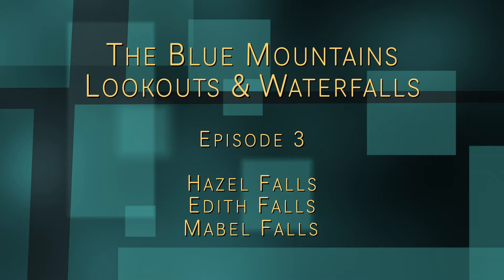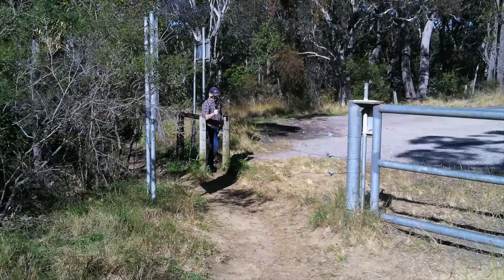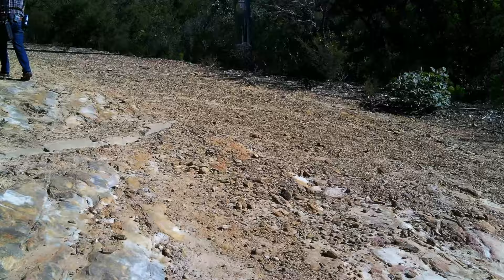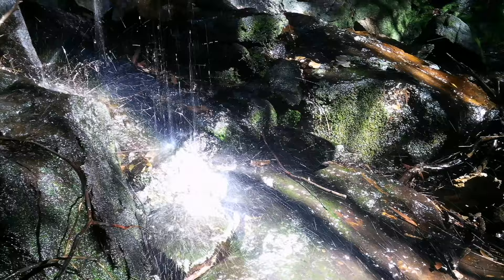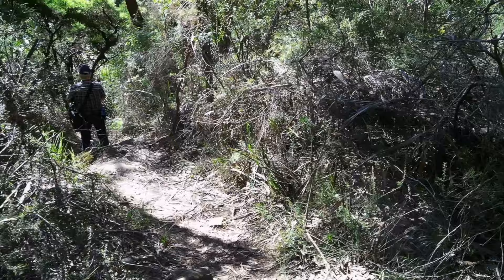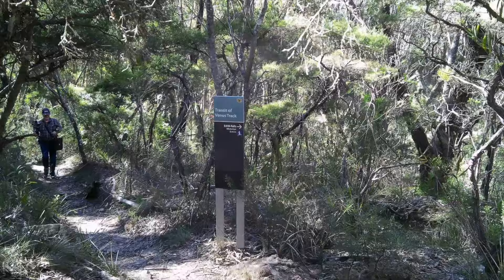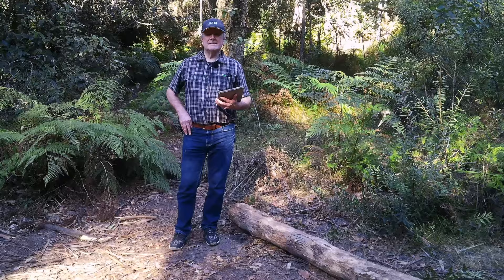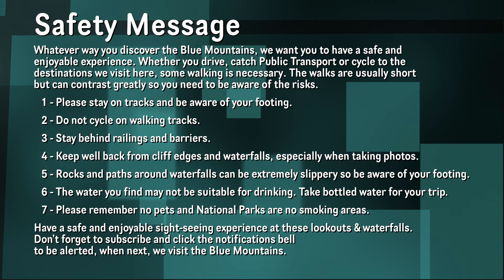Lookouts & Waterfalls in The Blue Mountains - Ep 3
Lookouts & Waterfalls in The Blue Mountains
Episode 3 - Woodford
Watch this series as we find and get to over 100 Lookouts and Waterfalls in the Blue Mountains.  If we can do it so can you!
In this Episode we discover:
Hazel Falls
Edith Falls
Mabel Falls

Recorded in 4K
for details on this video
Questionable Video Productions
Director & Editor - Graham J Clarke
Cameras - Jeffrey Coulton